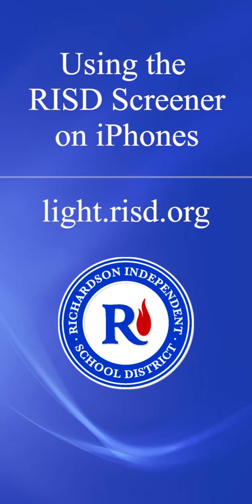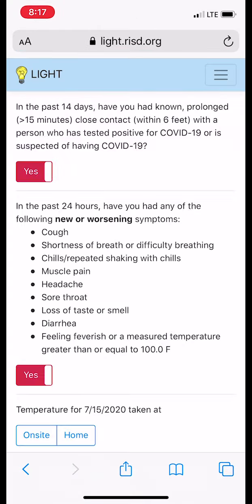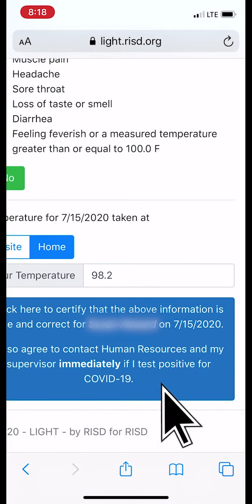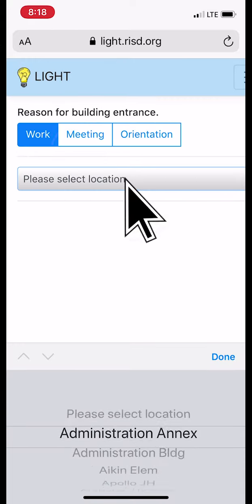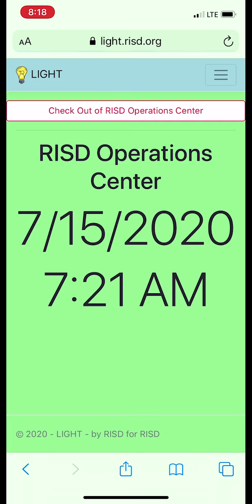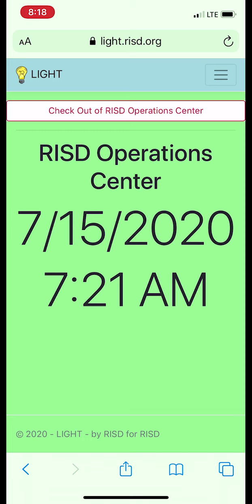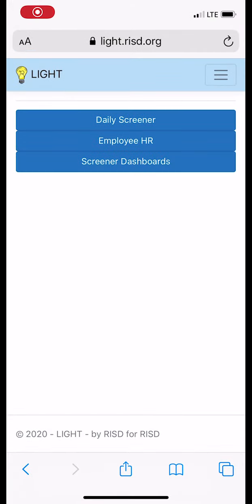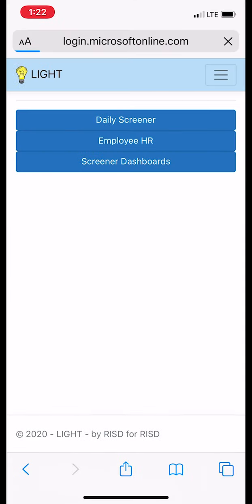Daily Screener iPhone Tutorial (For RISD Staff Only)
This Video is for RISD Staff Only.
RISD Daily Screener Complete iPhone Tutorial